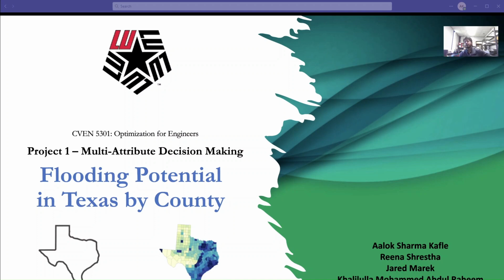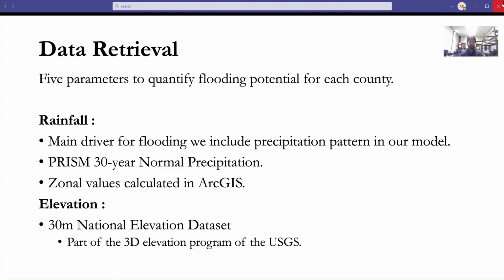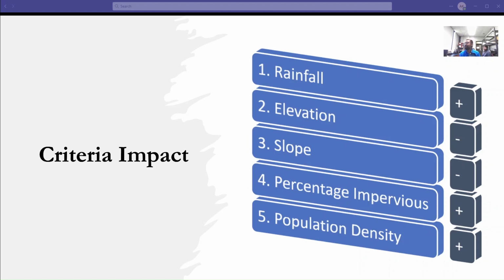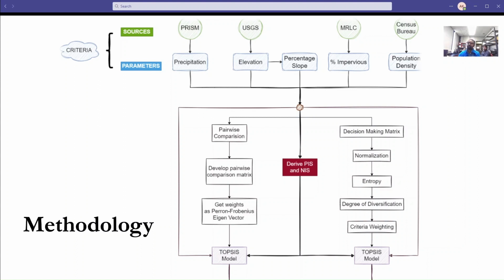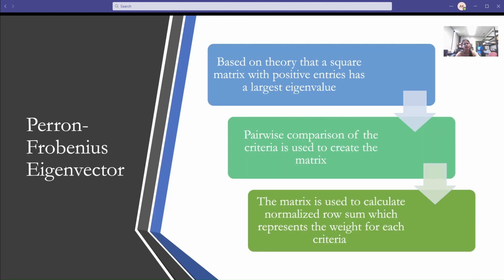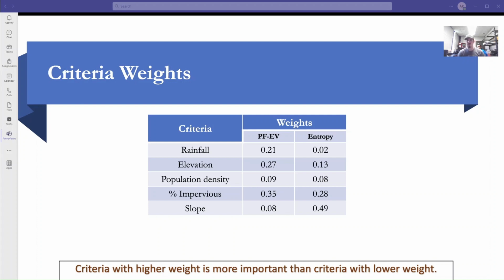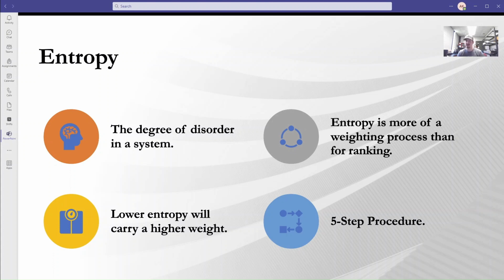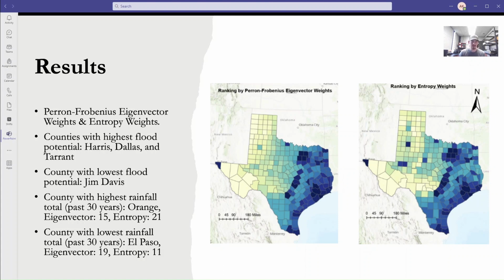CVEN 5301: Flood Potential in Texas by County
Aalok Sharma Kafle
Reena Shrestha
Khalilulla Mohammed Abdul Raheem
Jared Marek